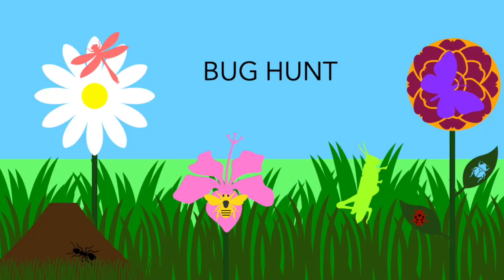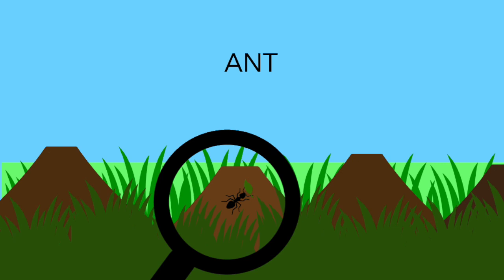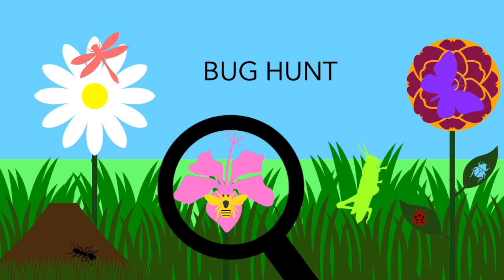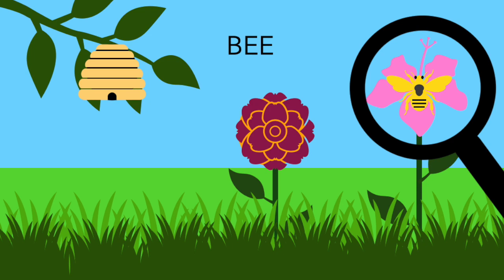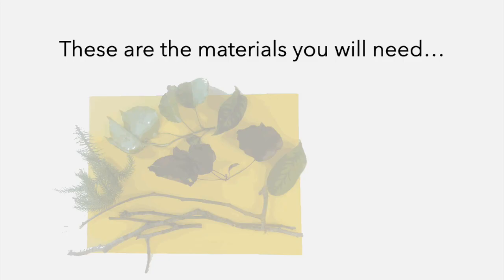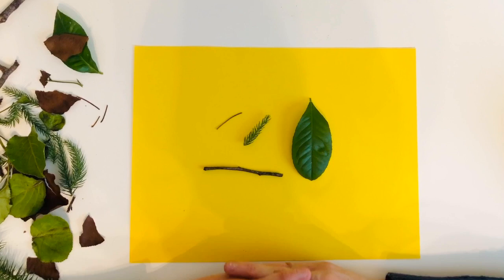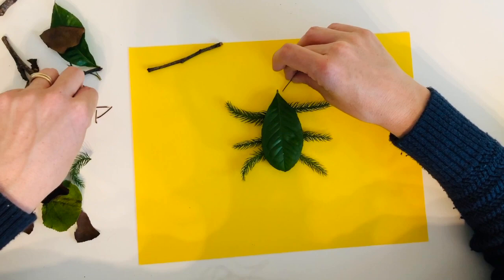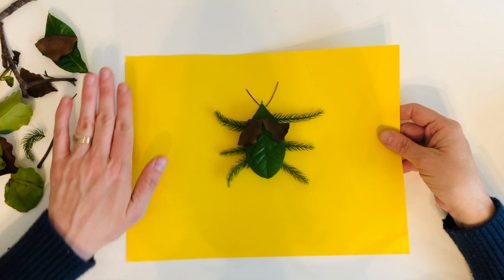Virtual Early Art Education Program | What do you see growing outside?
Sit crisscross applesauce and turn your listening ears on! It's time for another episode of the Myrtle Beach Art Museum's Virtual Early Art Education Program. This week we continue our month-long exploration into the mysterious world of insects and learn where they live through a musical bug hunt (adapted from the popular children's camp song Bear Hunt) and a nature-inspired art project!  We also investigate this week's question: What do you see growing outside? For ages 2-5.

Art Project Materials:
- Piece of paper
- Leaves and sticks

Learn more about what's growing outside with this storytime from our amazing friends at the Georgetown County Library:
On today's Storytime, we celebrate all the growing gardens of Spring with Katherine Ayres' sweet book, "Up, Down, and Around."

Be sure to continue your exploration into the mysterious world of insects with our other fun videos: